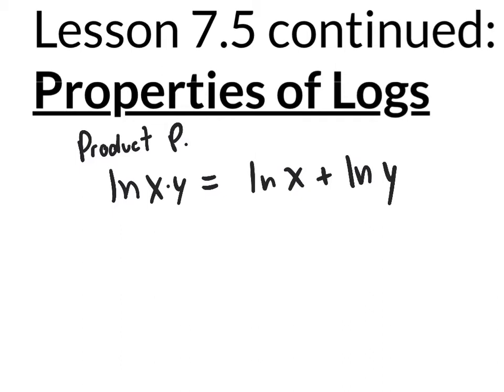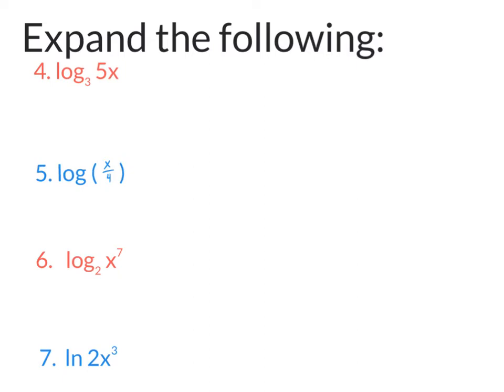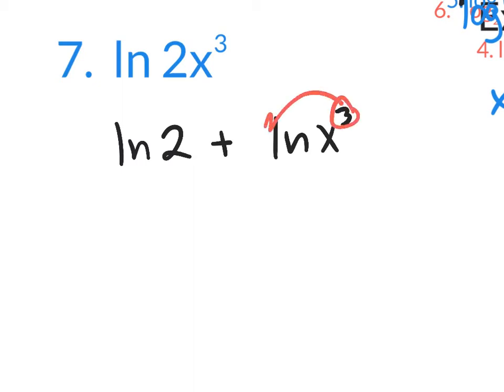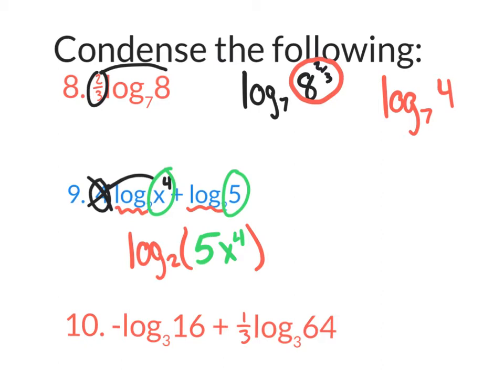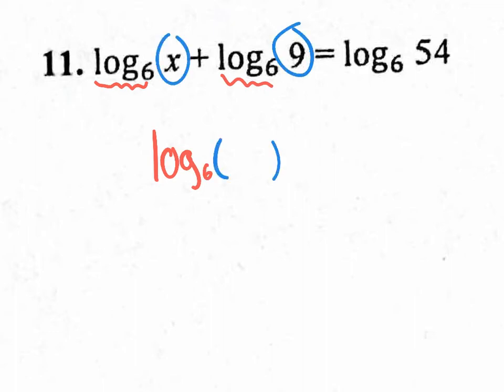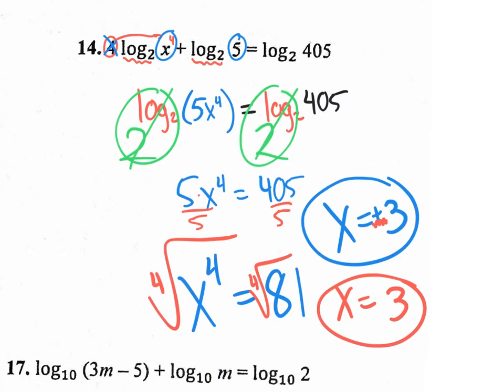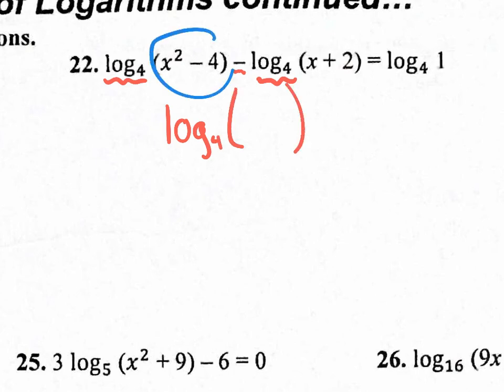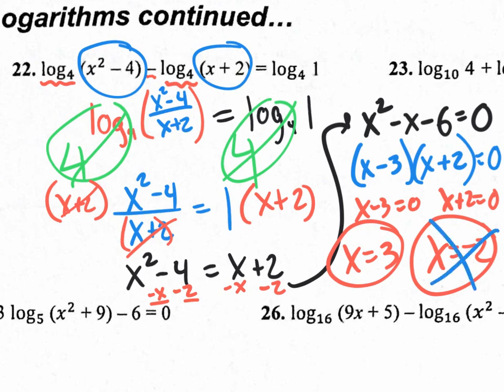7.5 properties of logs per 8